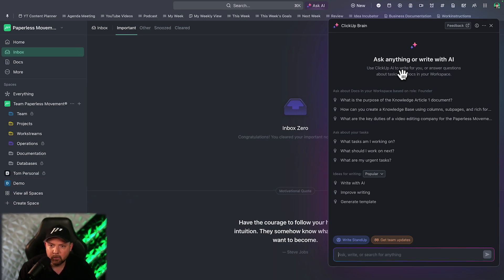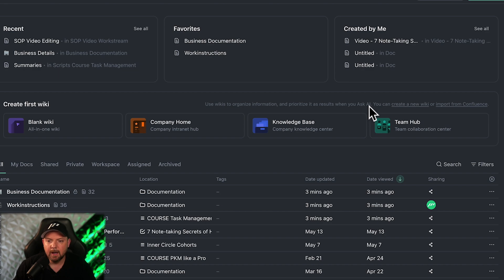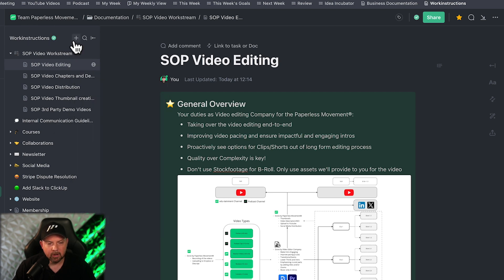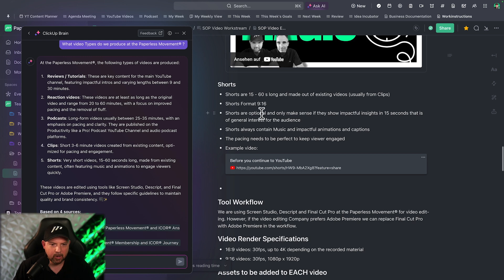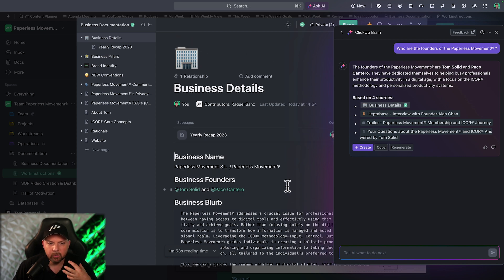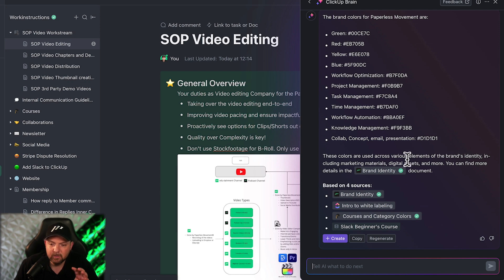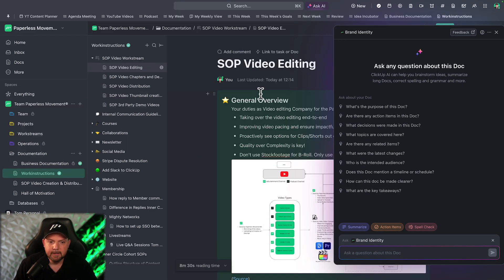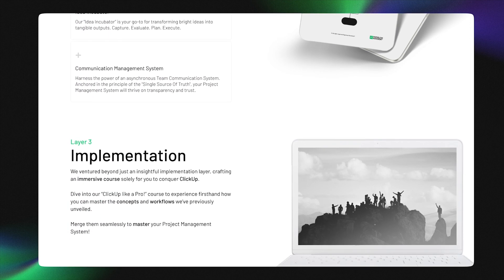How Verified Wiki Docs + Brain AI will Transform Information and Action Management in ClickUp